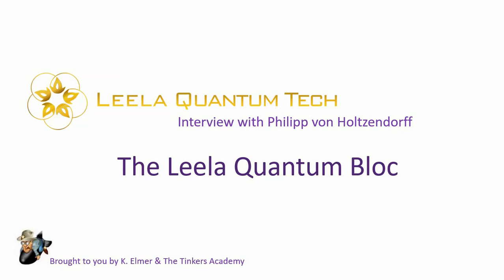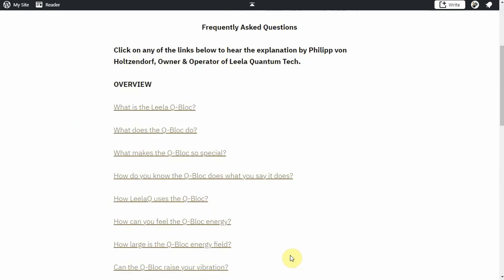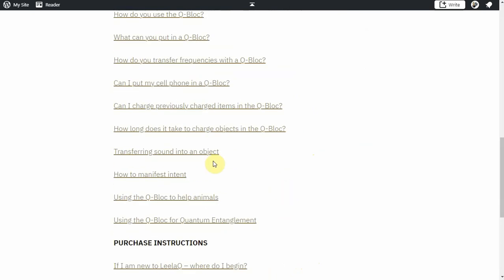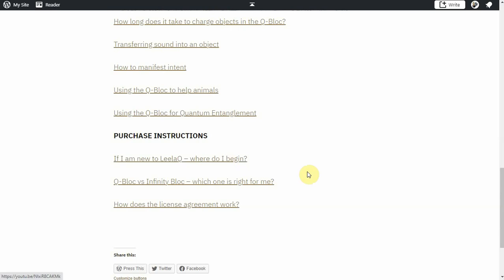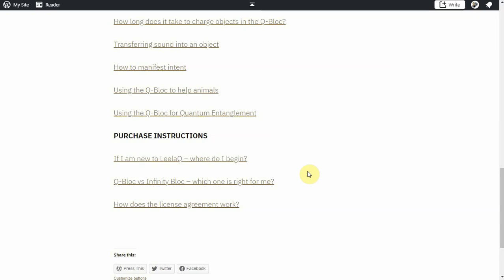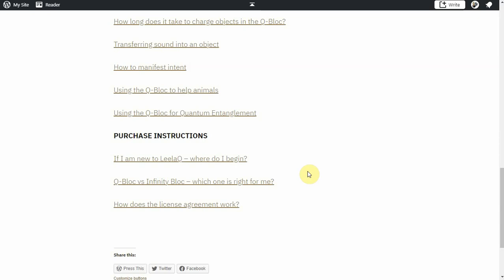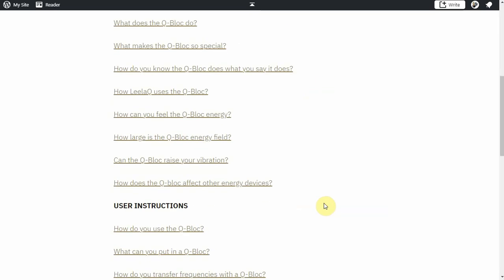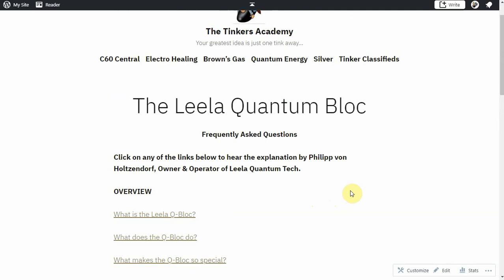Leela Q-Bloc PSA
I broke out the interview with Philipp regarding the Q-Bloc into an FAQ to make it much easier to find anything you may be interested in.